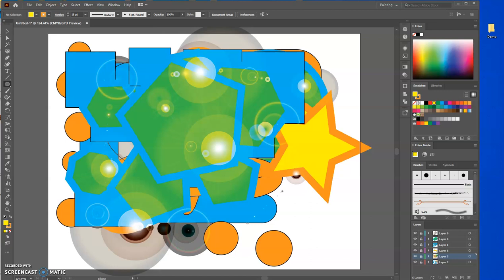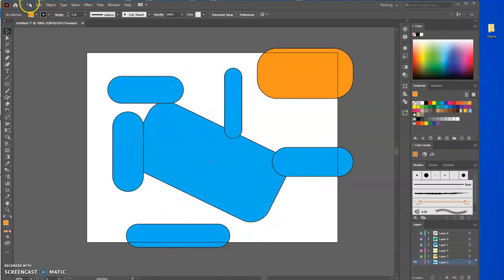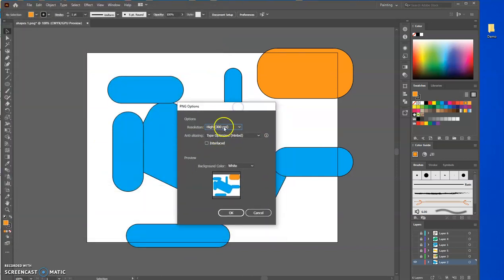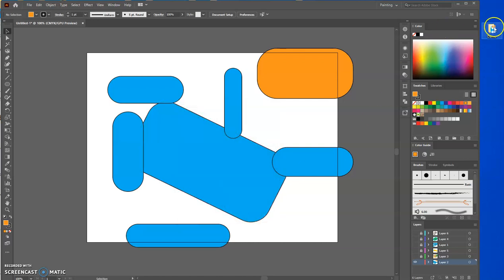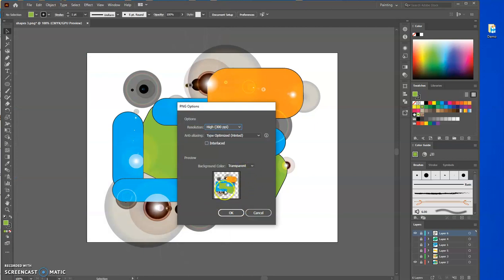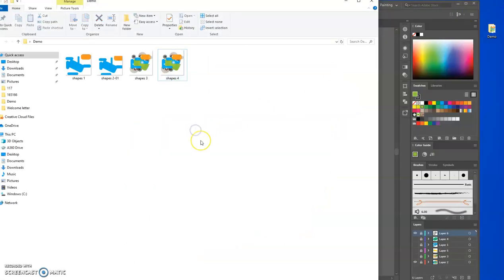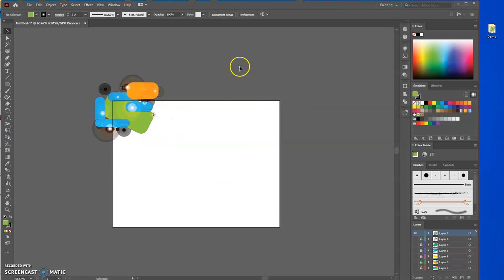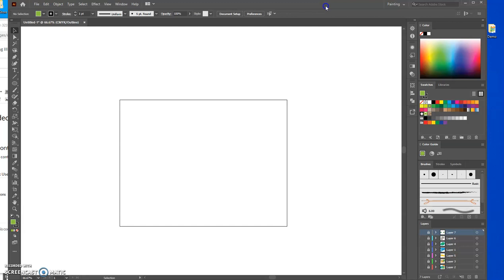Illustrator basics pt 3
This Video contains:
How to export content.